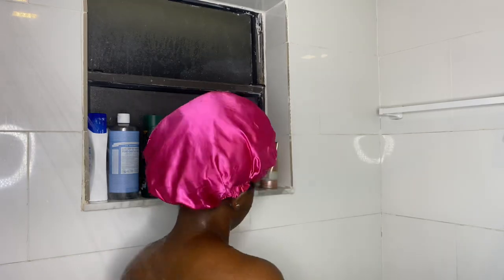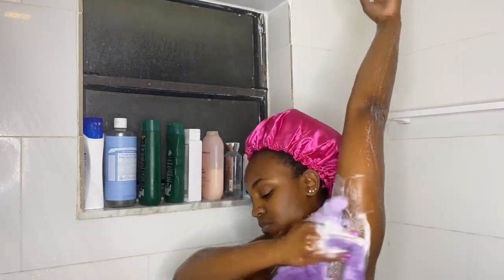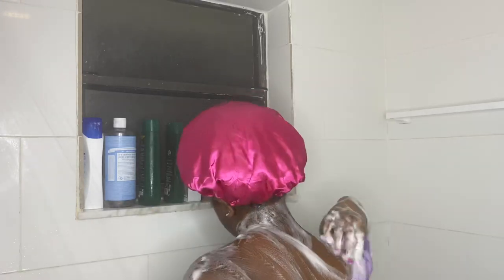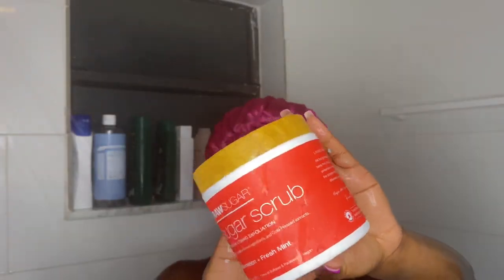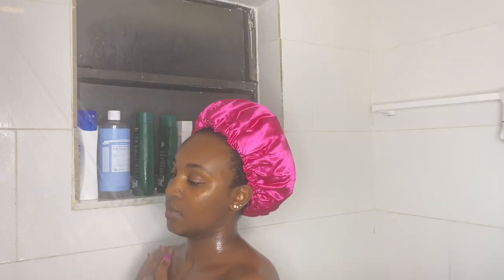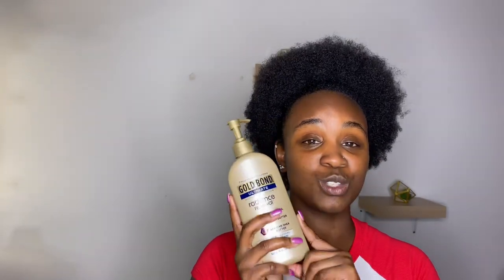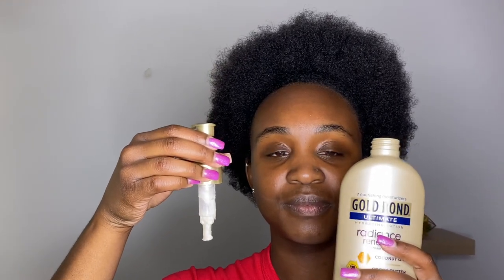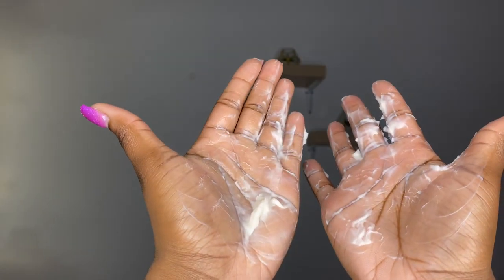MY SHOWER ROUTINE FOR SUPER SOFT HYDRATED SKIN| Hygiene Routine| Sherrayne Lawrence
In todays video we will be doing a shower routine to achieve super soft hydrated skin. With the cold weather upon us its important to incorporate a shower/ body care routine that keeps the skin not only soft but moisturized as well. In todays video I will be revealing the perfect products to do just that.

Products Used:

African Net Sponge
Dove Deep Moisture Body Wash
Raw Sugar Scrub (watermelon & mint)
Gold Bond Radiance Renewal Cream Oil
Vaseline Cocoa Radiance Body Oil